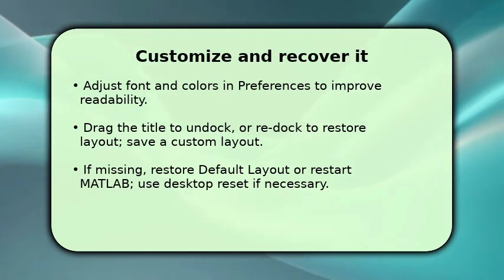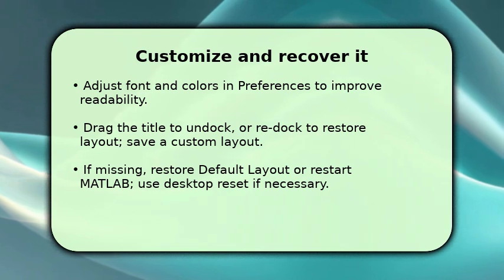How to Find Command Window in Matlab (full Guide)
How to Find Command Window in Matlab (full Guide) | 🔒 Surfshark VPN Deal — Stay private and secure. $1.99/mo + 3 Months Free ▸

Dive into the world of MATLAB programming as we guide you through locating and using the Command Window. This comprehensive tutorial covers essential steps for beginners to navigate, execute commands efficiently, and troubleshoot common issues within this critical interface.

MATLAB, Command Window, How to find it, Execute MATLAB Commands, Navigate Command Window in Matlab, Matlab Interface Guide, Beginner'superscript] and [/subscript]